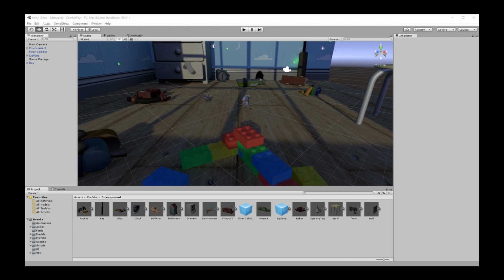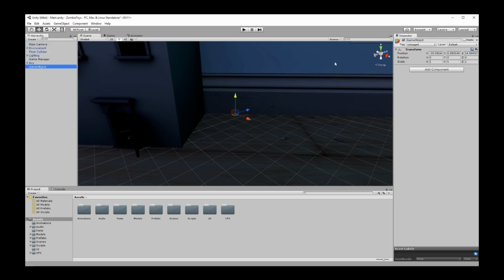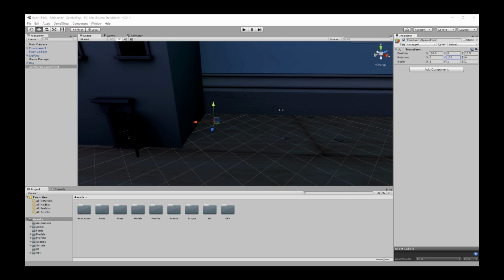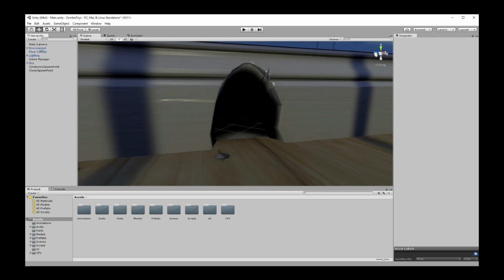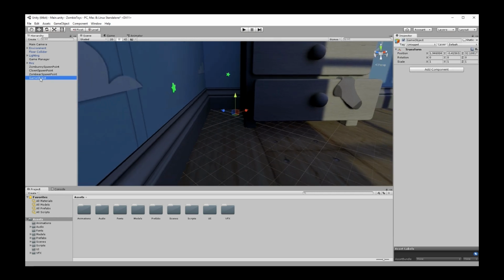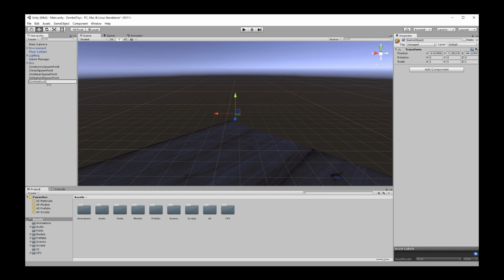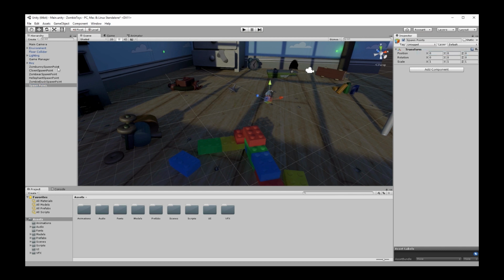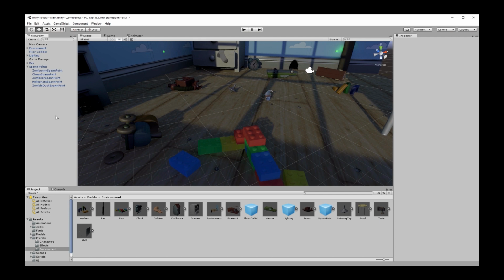14.7. Placing spawn points